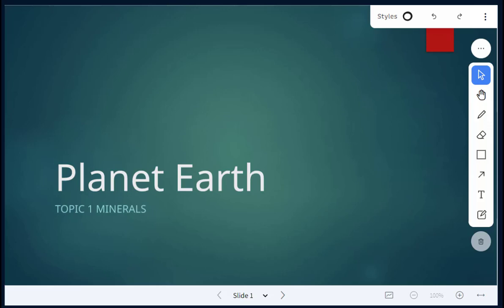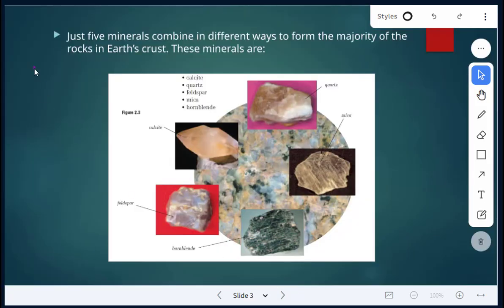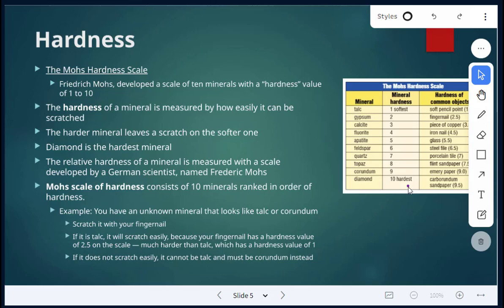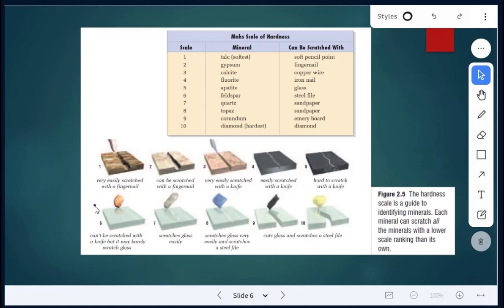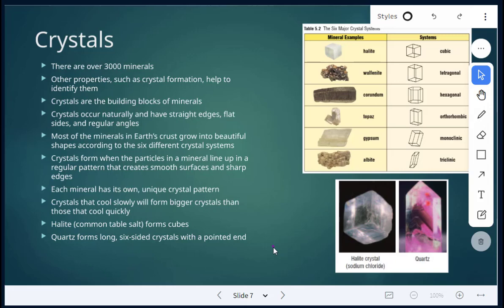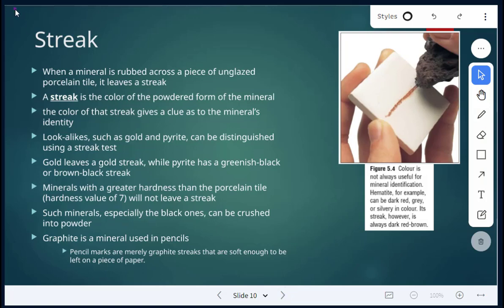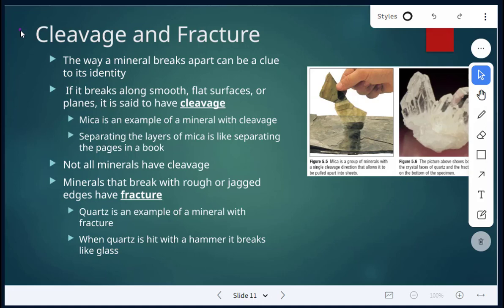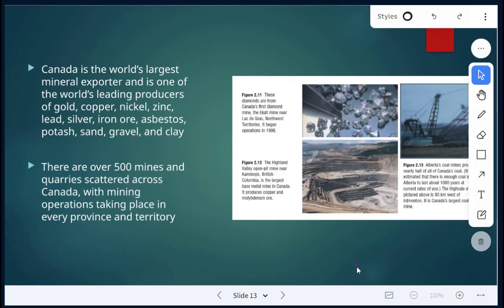Topic 1 Minerals